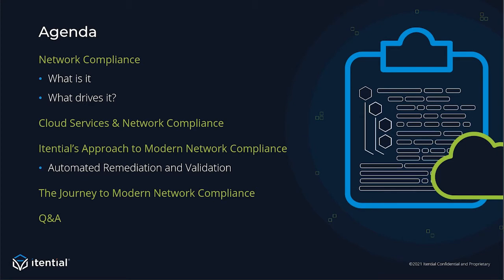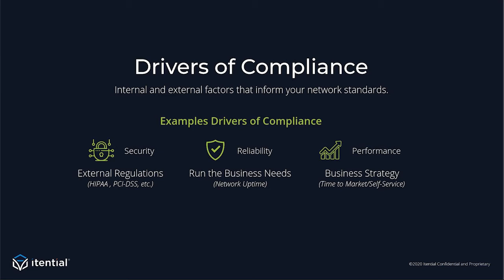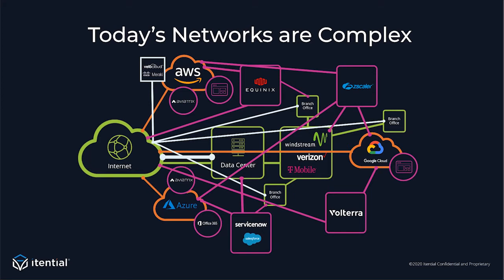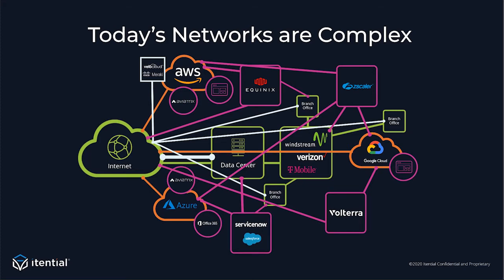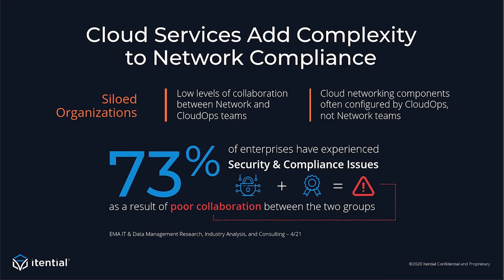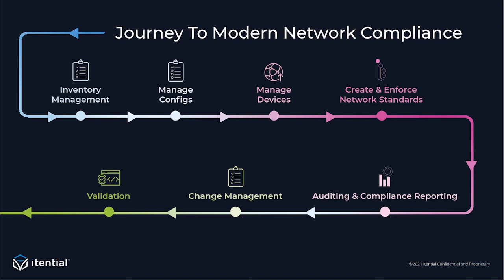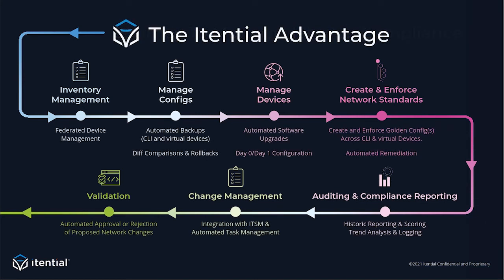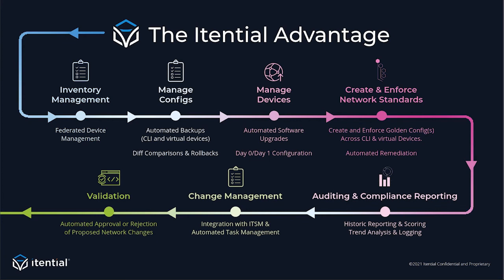What Is Modern Network Configuration & How to Achieve It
Learn what network configuration management means in today’s hybrid cloud world.

For enterprise networks to be compliant they must encompass two things: standards that define how networks are configured and ensuring those standards are enforced rigidly and uniformly across the network, whether it is physical, virtual, or cloud.

However, today’s modern and exploded network infrastructure includes a multitude of edge devices and is only getting more complex. Organizations need a modern approach to easily manage configuration across all network devices and services.

In this webinar we discuss:

• Modern network configuration management and why a new approach and process is required for today’s enterprise networks.
• Sources and categories of network compliance.
• How to extend configuration management into cloud networks and show how to maintain compliance by implementing a Configuration Validation method into any configuration change process.
• The necessity of moving beyond the break-check-fix cycle with Configuration Validation.